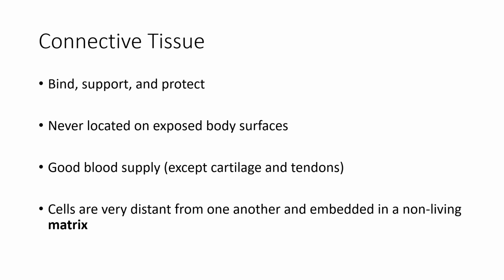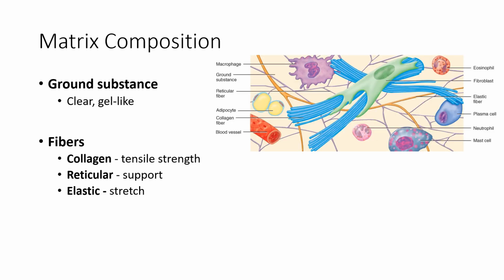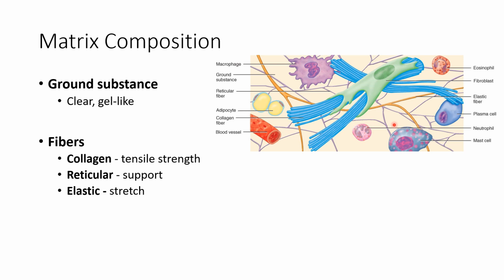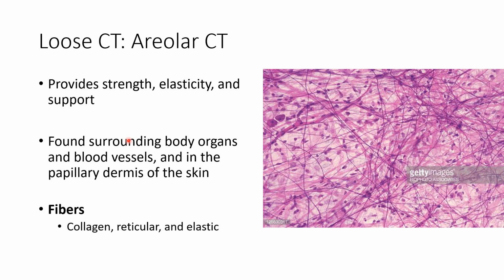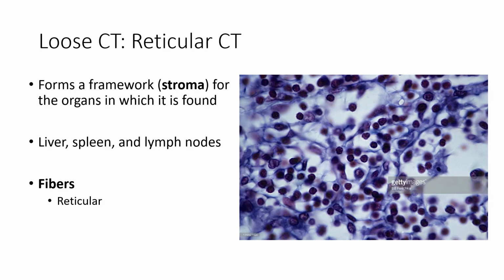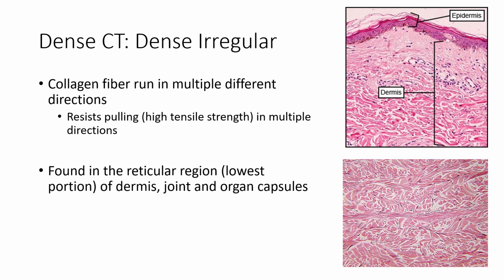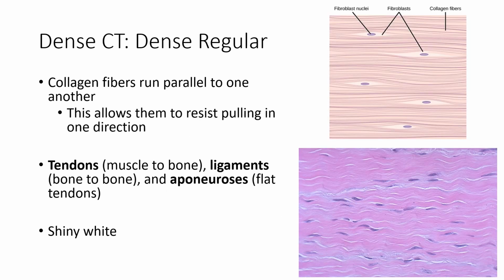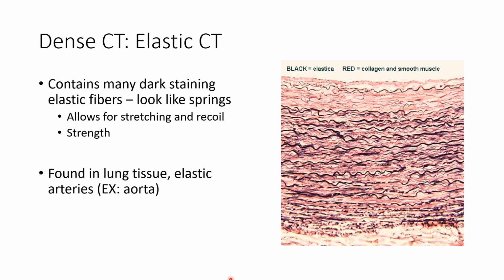Lab 2 - Connective Tissues Part 1